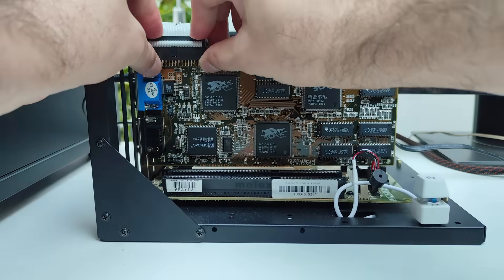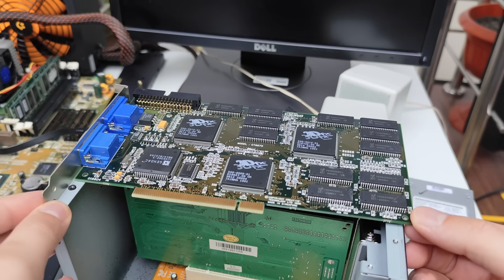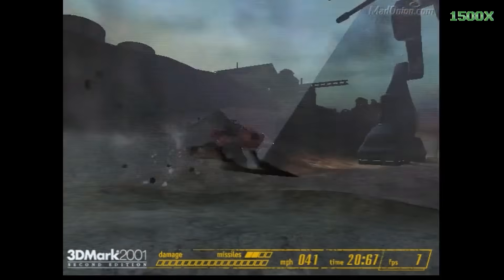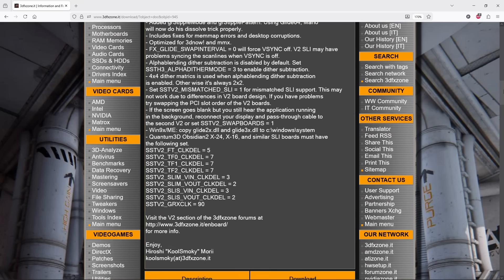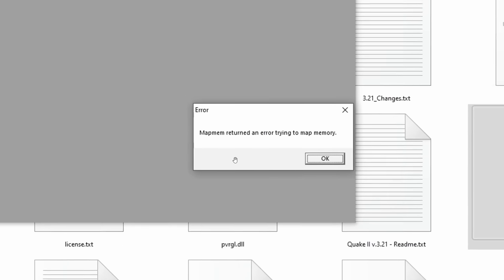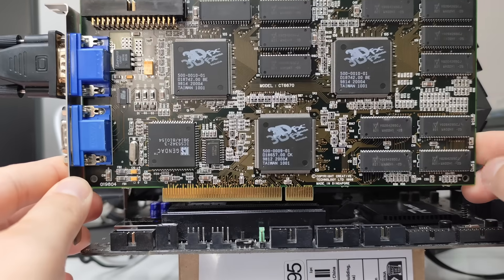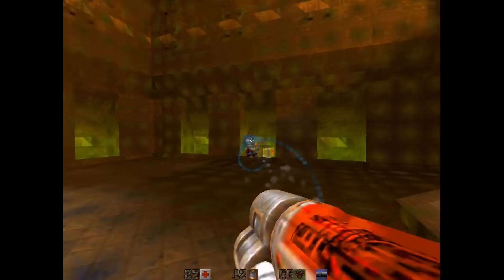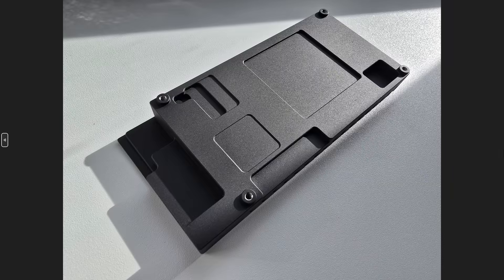Voodoo2 on modern hardware: Running with a Ryzen 9 and 32/64bit drivers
Wait… what? A Voodoo 2 on a Ryzen 9 PC using a PCIe-to-PCI enclosure? And there are 64-bit drivers for the 3dfx Voodoo 2?! That shouldn’t be possible, and even if they did exist, there’s no way they’d work on Windows 11, right? Well, back in 2006, developer Ryan Nunn (aka Colourless) pulled off the impossible: he wrote experimental 64-bit drivers for original 3dfx cards. Today, we’re putting those drivers to the test on modern hardware, including a Ryzen 9 CPU and Windows 11 23H2.

Chapters:
00:00 - Can Voodoo2 run on Ryzen 9 + Windows 11?
00:27 - Does it work in a StarTech PCI-E to PCI enclosure?
01:03 - PCIe adapters vs full-size Voodoo cards
01:41 - Booting Windows 98 on AM5 with Voodoo2
02:29 - FastVoodoo vs official drivers
03:11 - 3DMark 2001 and CPU bottlenecks explained
03:47 - Why standalone PCI video cards crash
04:50 - Voodoo2 works thanks to no bus mastering
05:28 - Running Voodoo2 on Windows 10 32-bit
06:05 - The legendary 64-bit driver by Colourless
07:04 - Fixing Glide DLLs for 64-bit compatibility
07:50 - Voodoo2 running on Windows 11 23H2
09:02 - Does SLI work on modern builds?
10:03 - Period-correct Pentium II build for SLI
11:01 - Why Windows 98 is still the best for Voodoo2
11:41 - Final thoughts + SDZ-Mods shoutout

Hardware Used:
• Creative 3dfx Voodoo2 12MB
• Joytech Apollo 3D Fast II (12MB) — slightly faulty but functional
• StarTech PCI-E to PCI Expansion Enclosure - this was sent to me by StarTech a while ago:
• AMD Ryzen 9 9900X (AM5) & Ryzen 9 3900X (AM4)
• ASUS X670 & Biostar X470 GTA motherboards
• Pentium II 350MHz + Soyo 440BX build